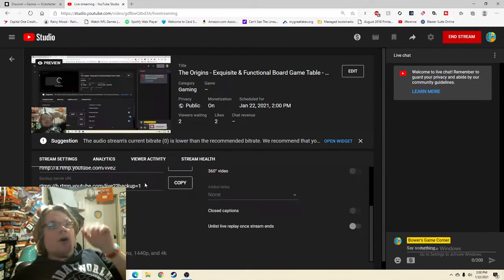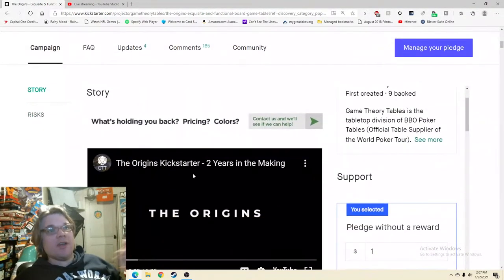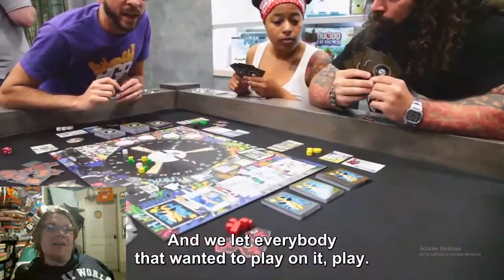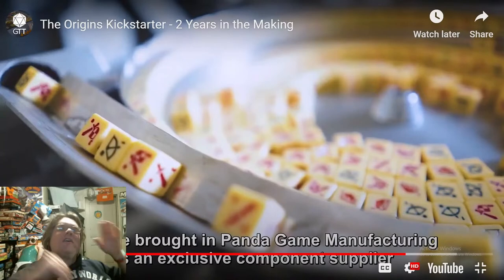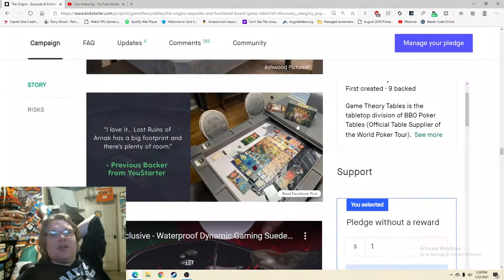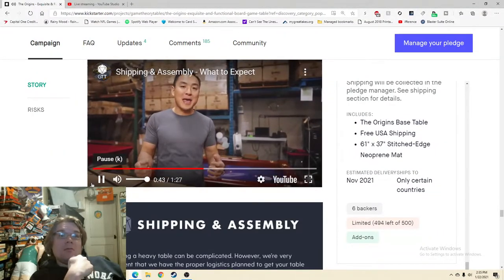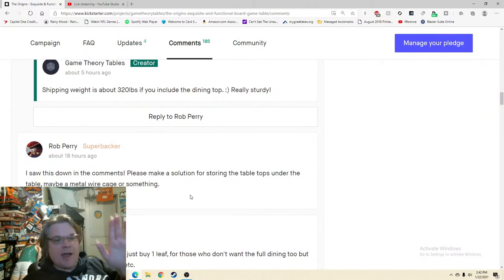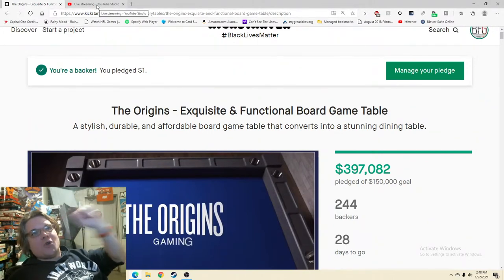The Origins - Exquisite & Functional Board Game Table - Kickstarter Critique #78